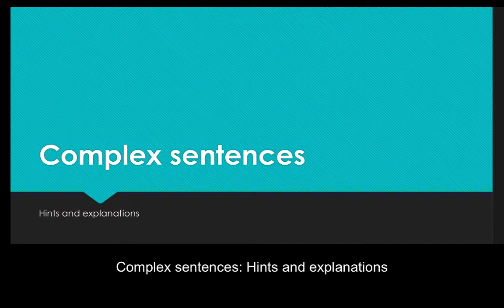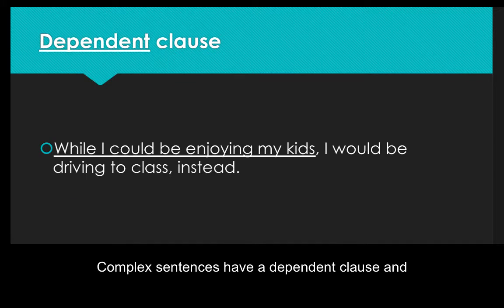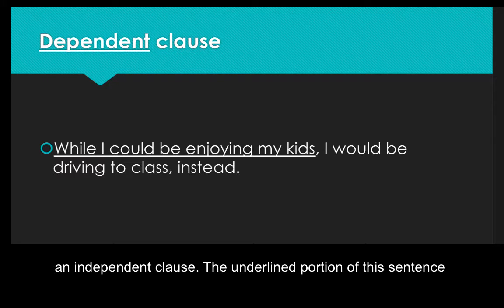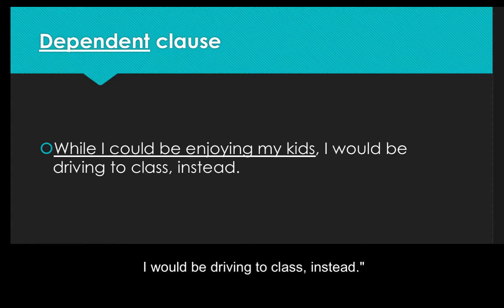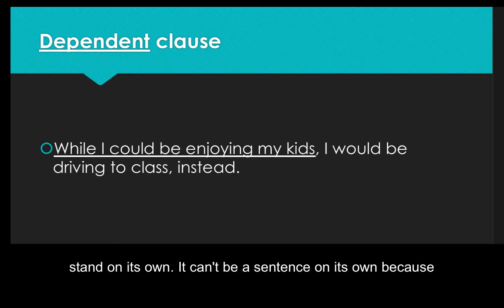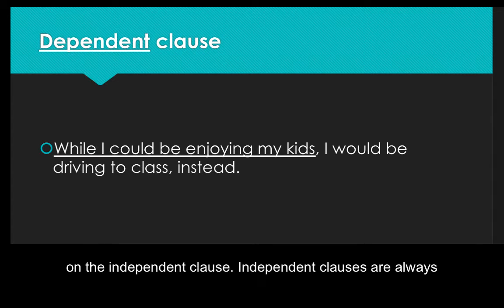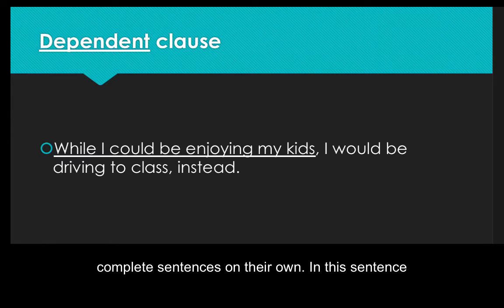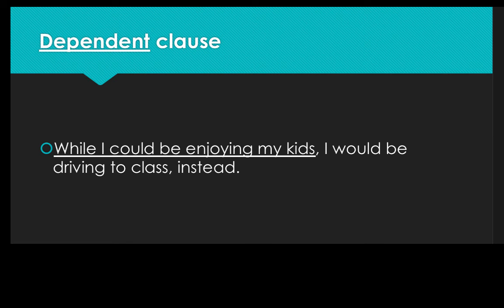Complex Sentences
Here is a less than 60 second example of a complex sentence. It shows a dependent and independent clause with minimal clutter.